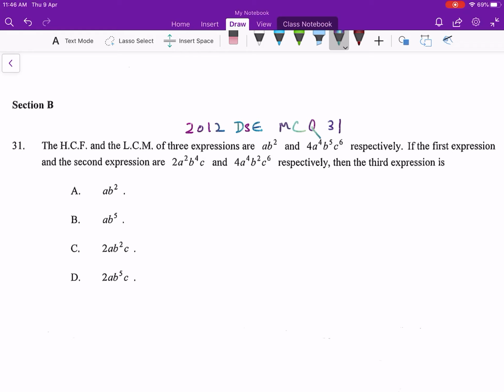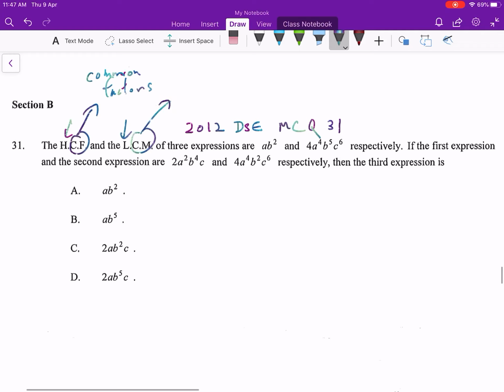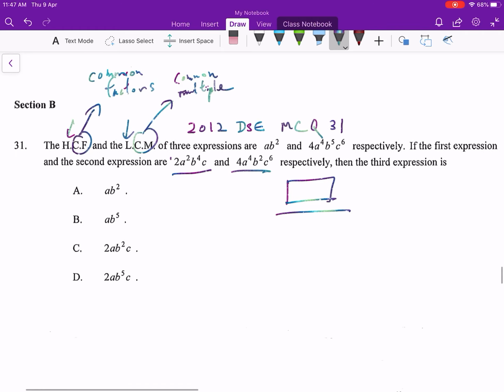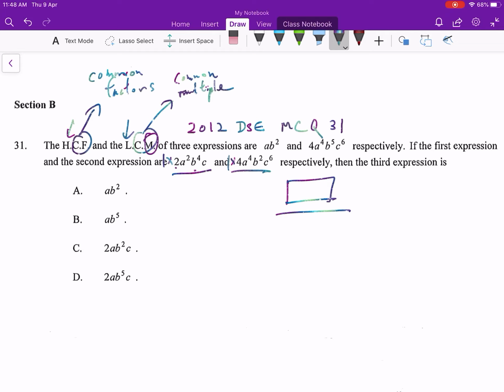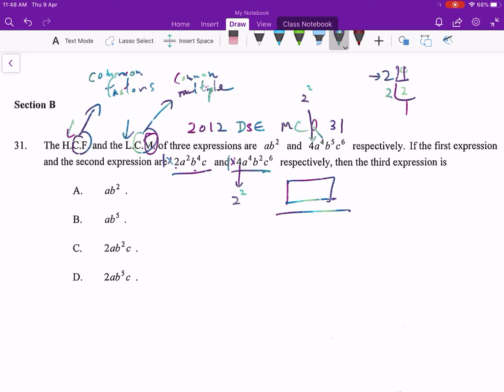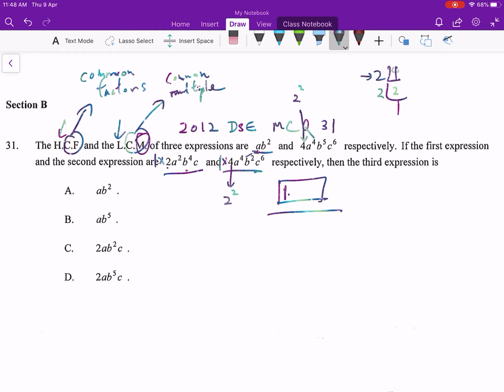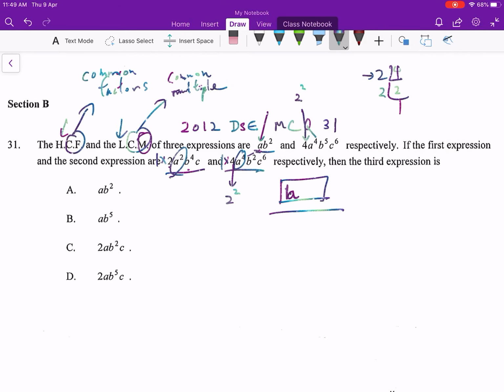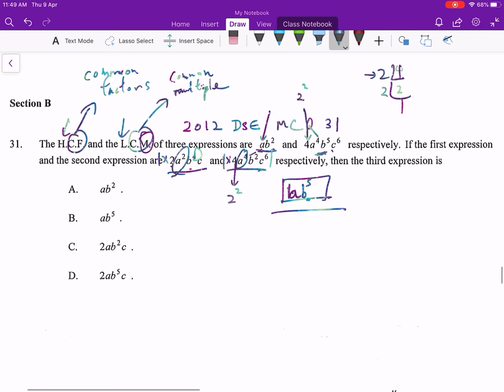2012 Dse Maths P2 MC Q31(HCF and LCM) | Lau_Sir_Maths English Version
In the HCF and LCM questions, just try to think about how to find out the common factor and common multiples ,then that would be easy